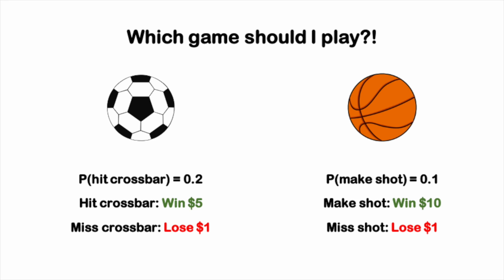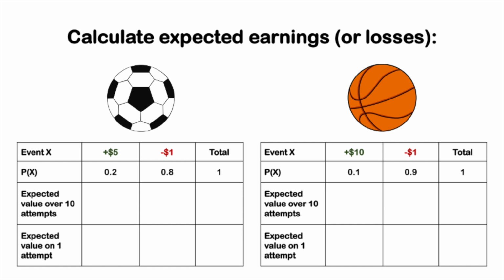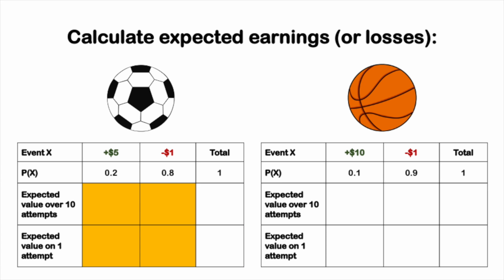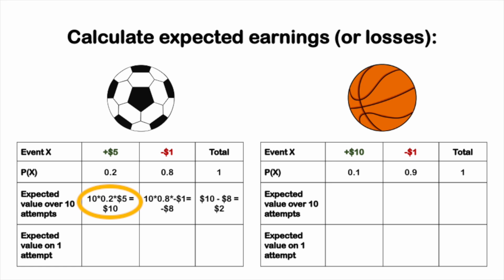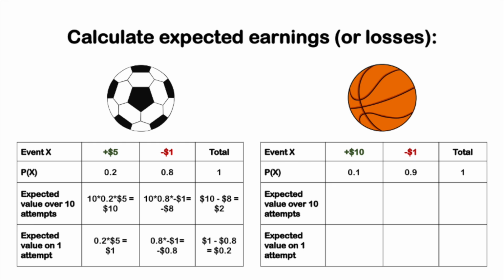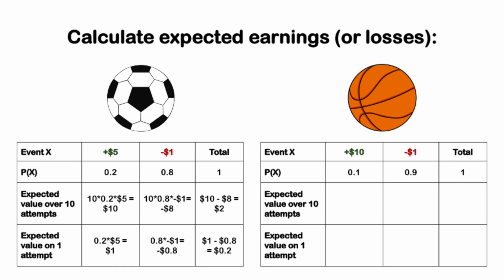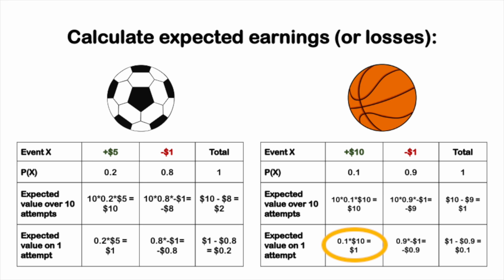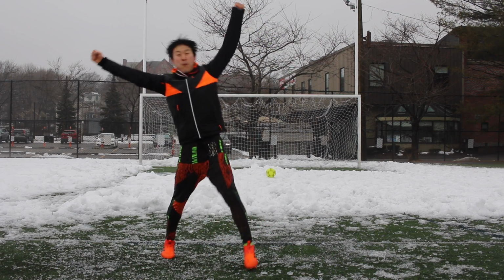Probability, Lesson 12: Comparing Expected Values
In this video, we compare expected values of two different games that have different payout structures and probabilities of success.